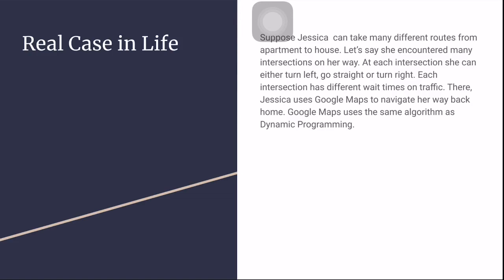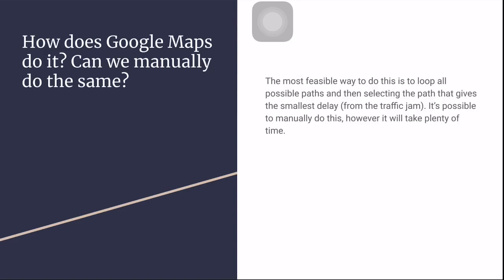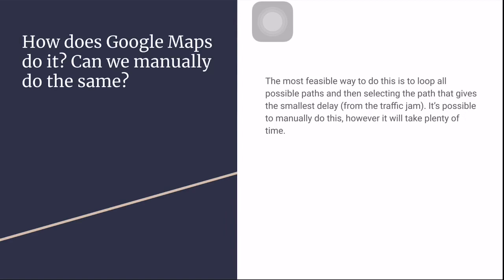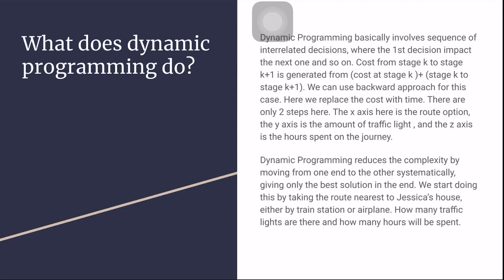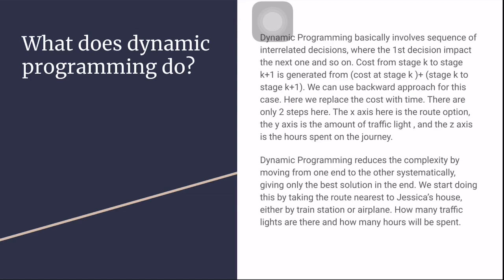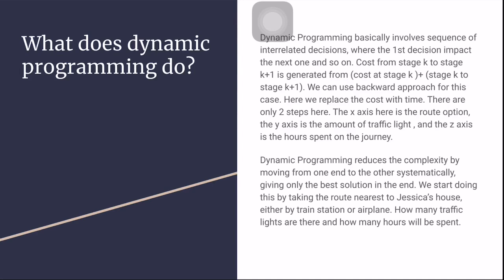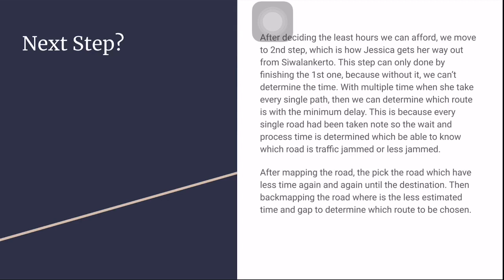Google maps on algorithm dynamic promramming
This video is for a project

Group :
- Jefferson c13180003
- Hazel c13180042
- Putu c13180080
- Jessica c13180141
- Christopher c13180157